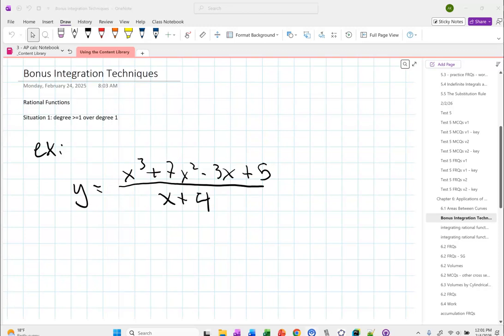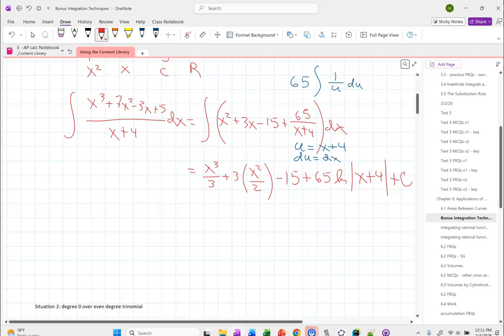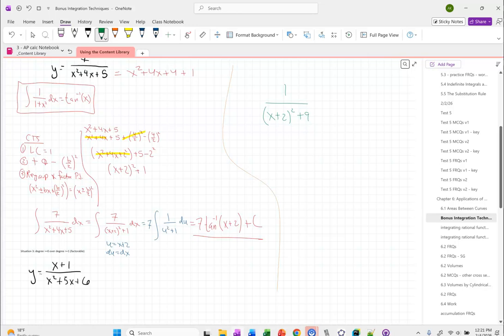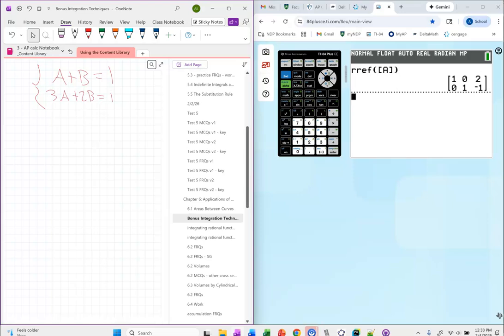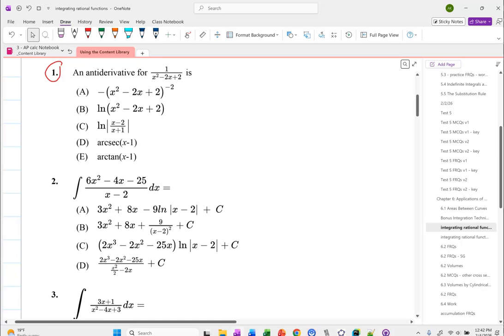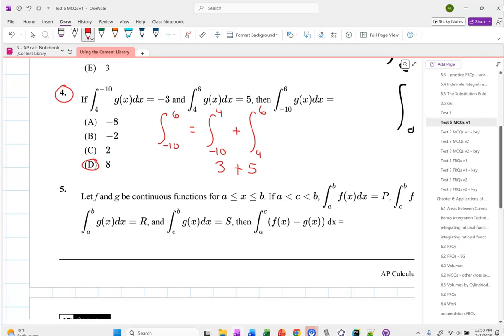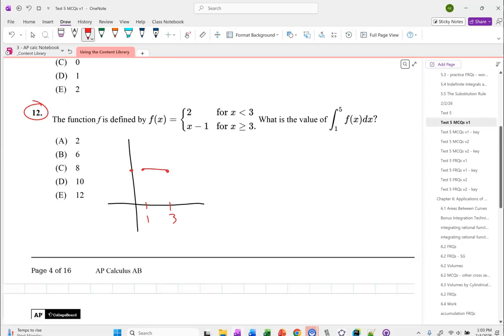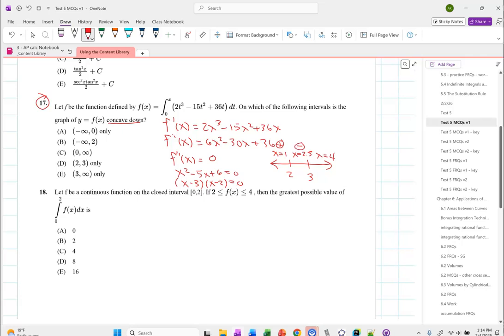2/4/26 ap calc - 3rd hour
more integration techniques